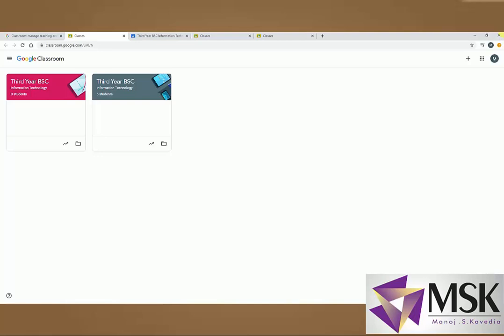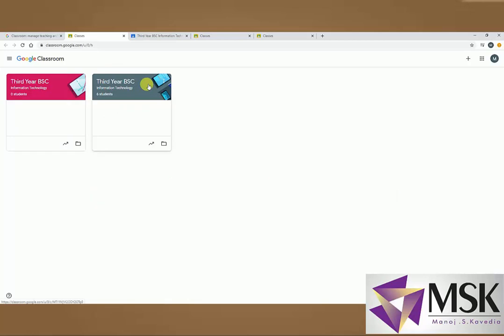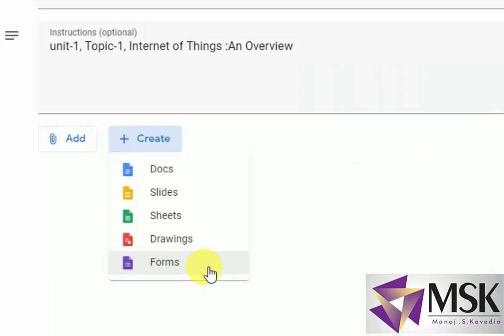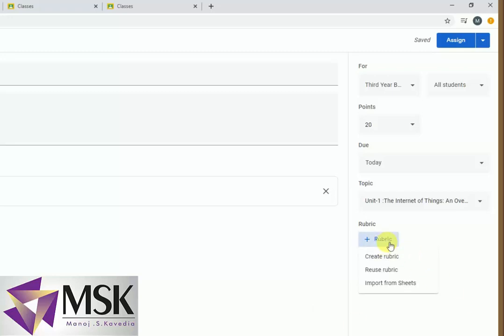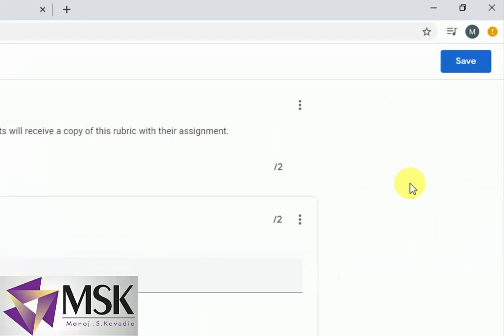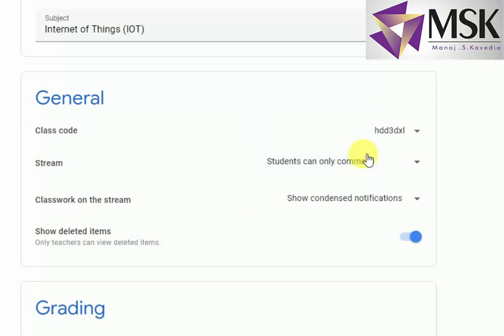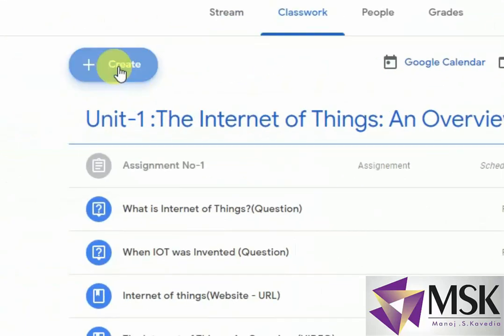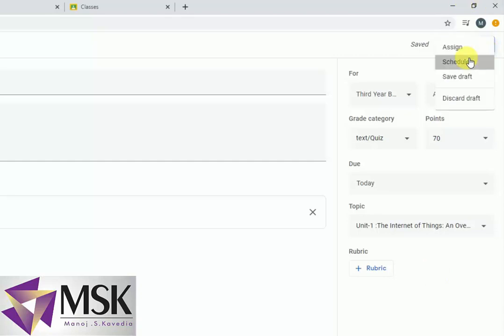Howto Setup Virtual Classroom Part-5 | KavediaSir | Arduino |IOT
In this lecture you will learn how to setup Virtual ClassRoom.
Follow me on following social media for the latest videos and updates